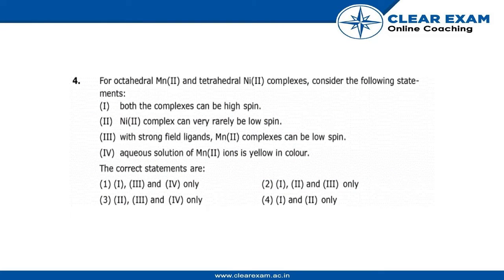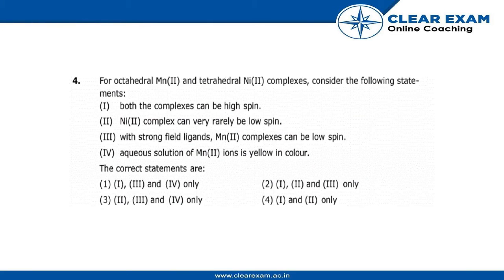JEE Mains Previous Year Paper 2020 | 2nd September-Shift 1 | Chemistry | ClearExam | Question 04